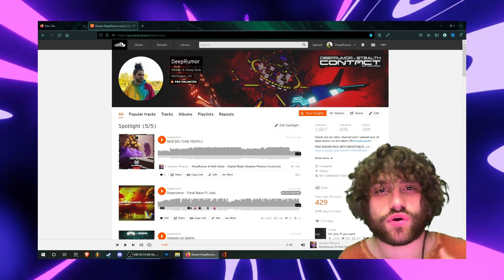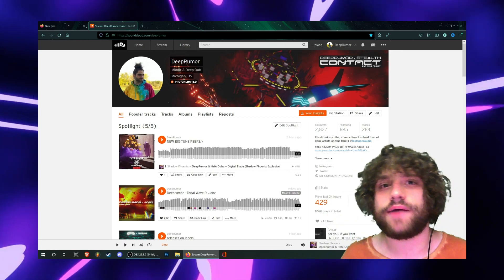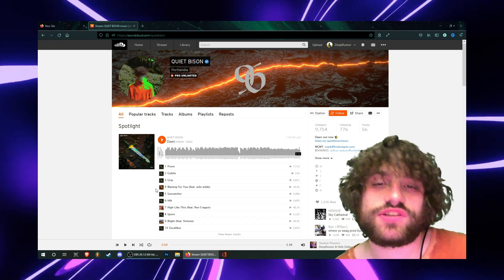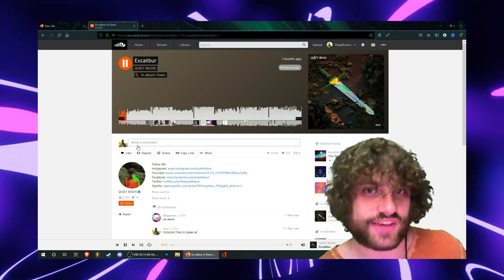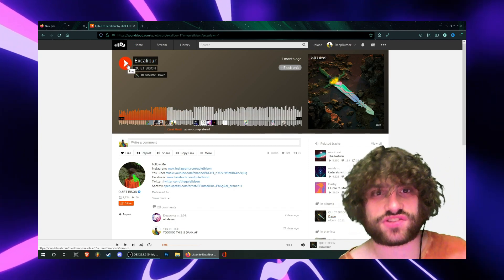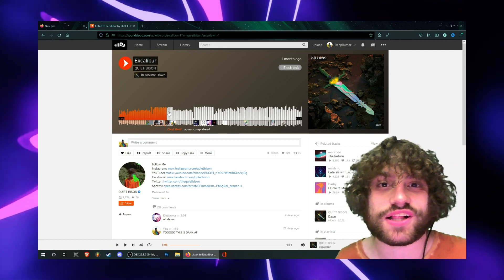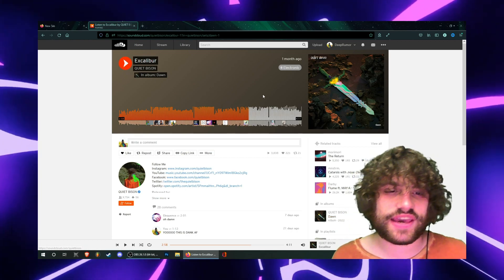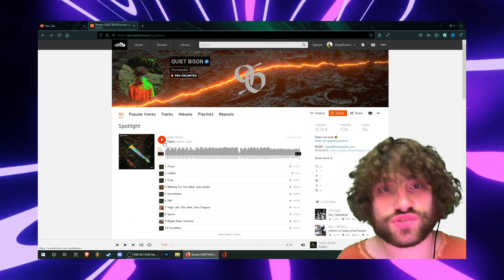WILL DUBSTEP SOUND LIKE THIS IN 20 YEARS?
whats up my peeps I got a new dank video for you! I found this insane artist that I feel is producing a short preview of what dubstep could be like in 10-20 years!

hope you guys enjoy this! this artist really surprised me alot!